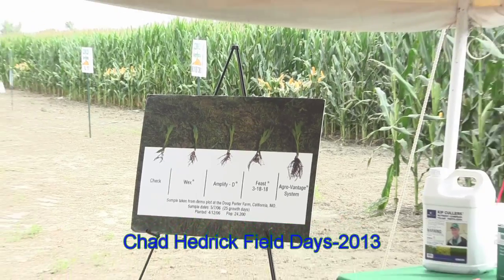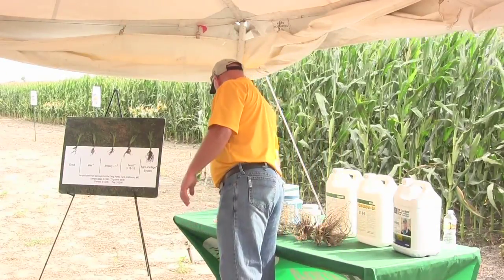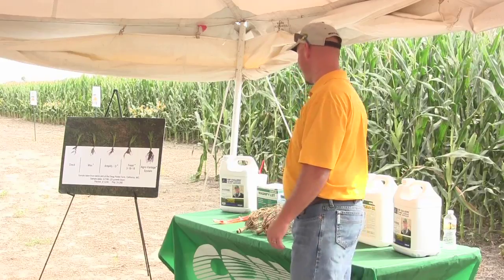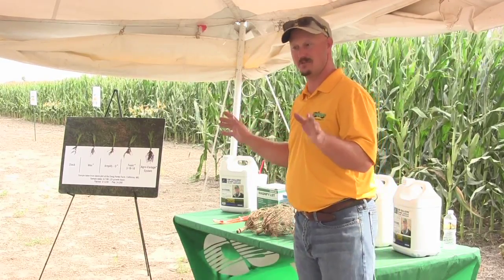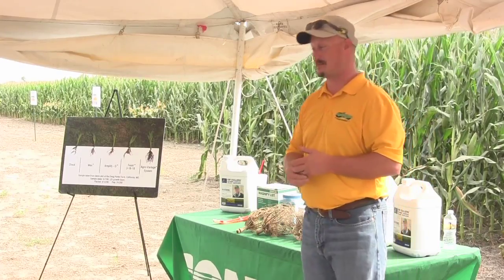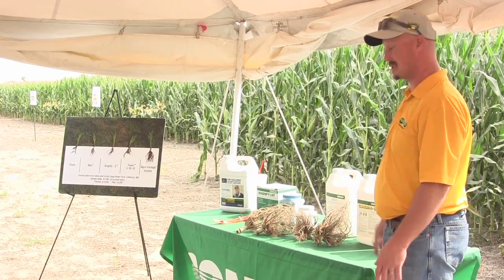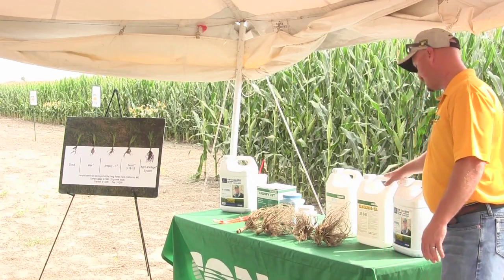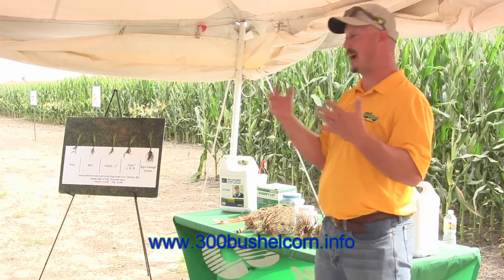Chad Hedrick on WEX, Magnify LST & Guardian--Key AgroVantage Products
Chad Hedrick, AgroVantage Field Manager shares the basics of three key AgroVantage Products at the 2014 Nevada, MO Field Day:

--WEX is used to increase root mass when used with pre-plant or pre-emerge chemical applications at 1 Quart/A.

--MAGNIFY-LST (Liquid Seed Treatment) for use at planting for soybeans

--GUARDIAN a N additive for liquid UAN Solutions and manure helps your soil retain the nitrogen fertilizer you apply.